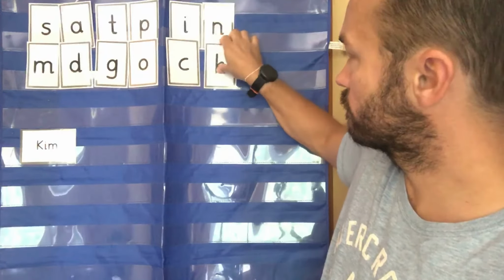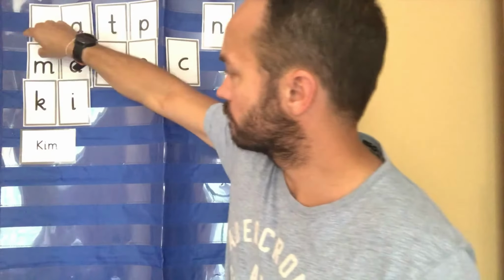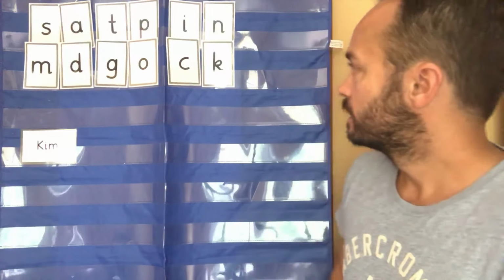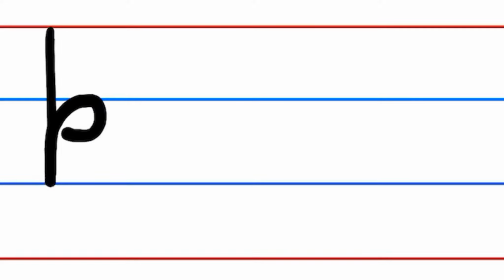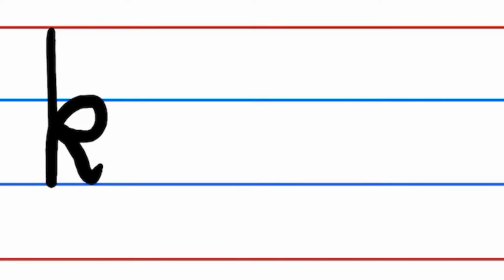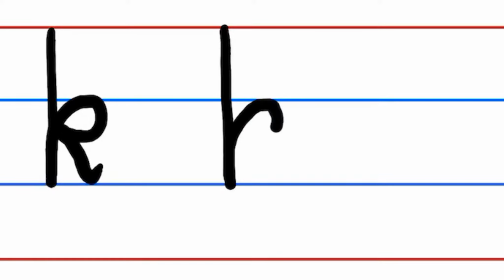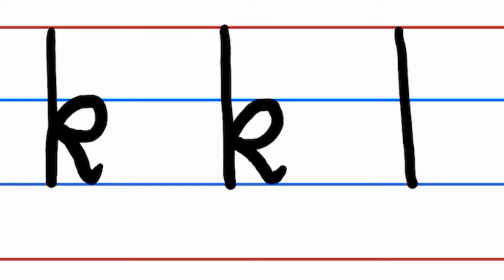Mr Addley’s Phonics. Phase 2 Video Number 14: K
All about the letter K.  In this video, I will teach you the phoneme/grapheme correspondence for K.